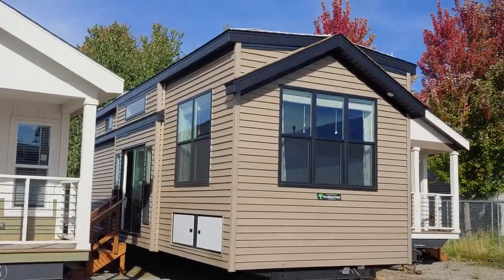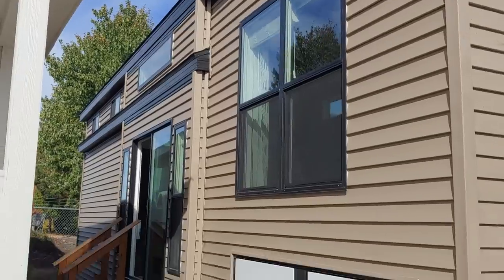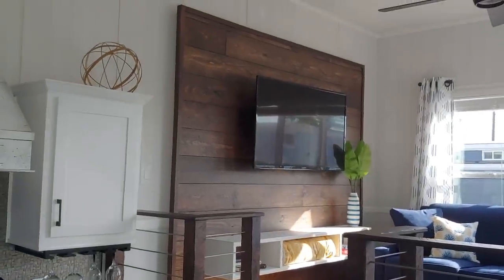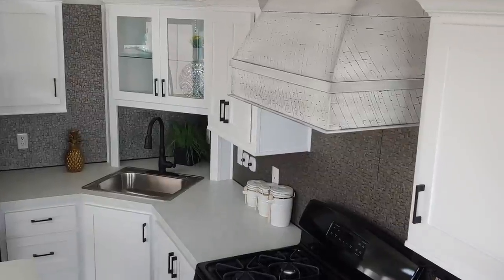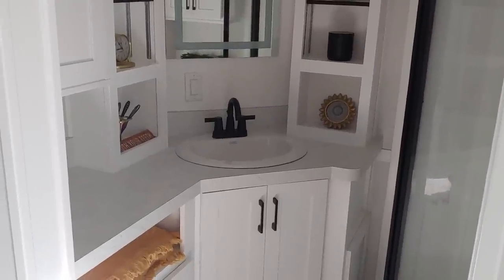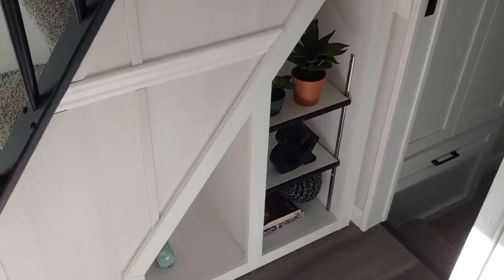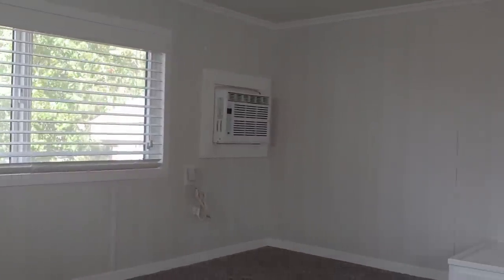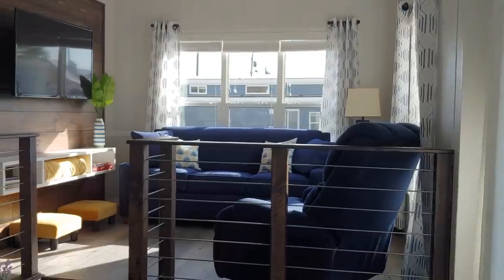LUXURY ONE-OF-A-KIND TINY HOME! YOU HAVE TO SEE THIS!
Looking for extra storage space in a roomy tiny house? The Woodlands Vault is a model that includes a special feature: a raised floor in the living room that offers a huge amount of extra storage underneath. Access to this special vault is available inside from the kitchen as well as through convenient pull-out compartments outside. Additional features include a home theater with room for a projector screen, a corner storage area in the hallway, open shelving under the stairs, an enclosed loft with two windows, and a comfortable downstairs bedroom. If you have any questions on getting a custom quote on your very own Park Model Tiny Home please call us directly at .